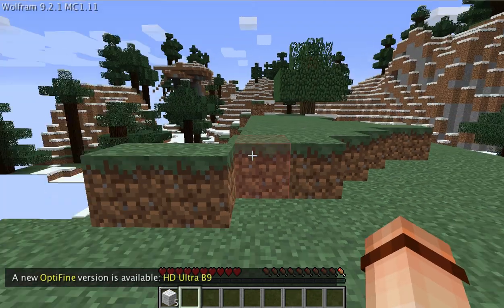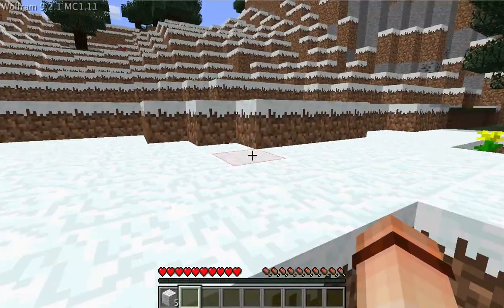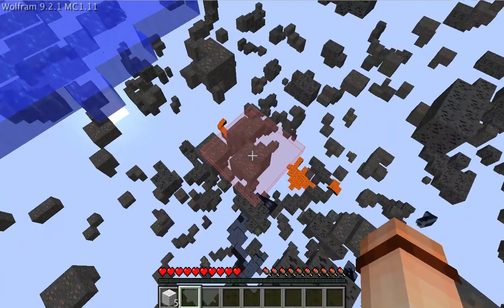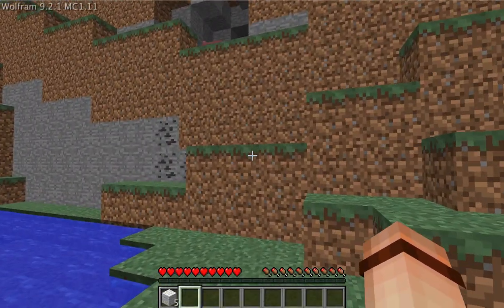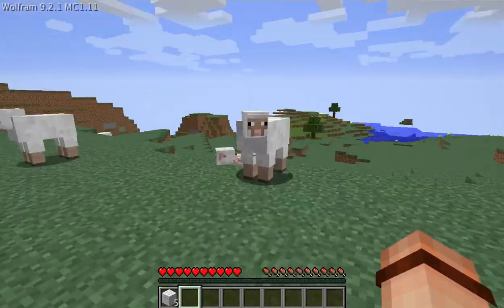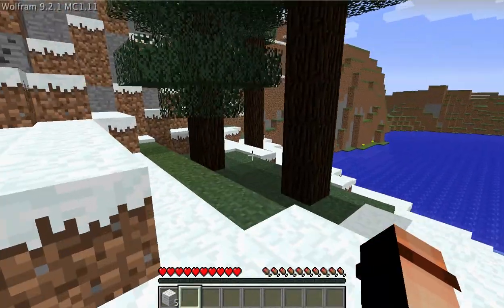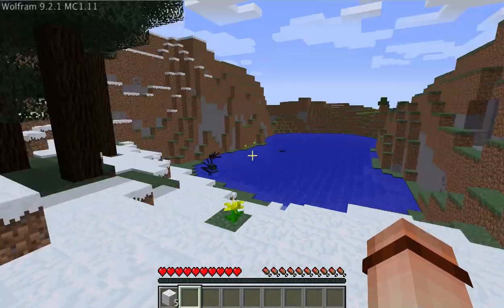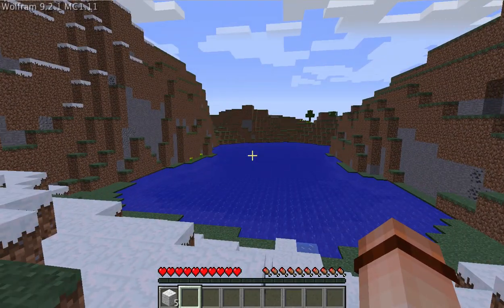Stamp'y Lovely World Seed Download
Please note: links to downloads may no longer work. (Version 1.11.2)